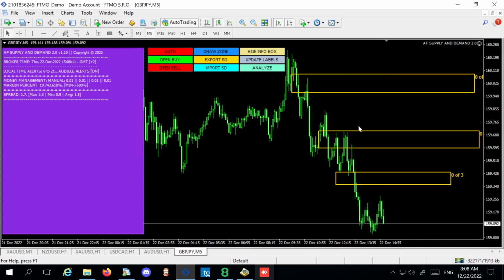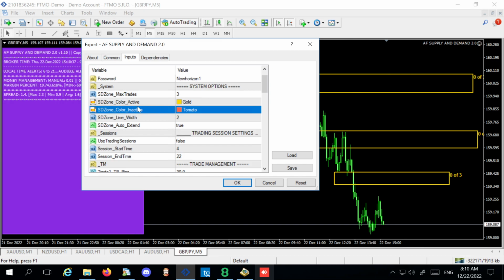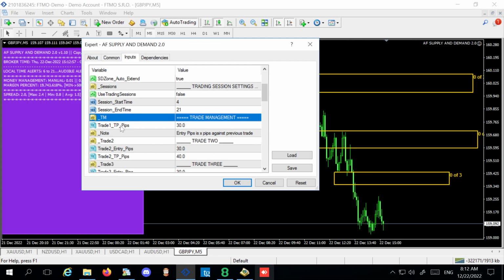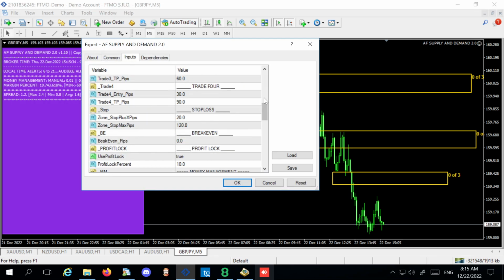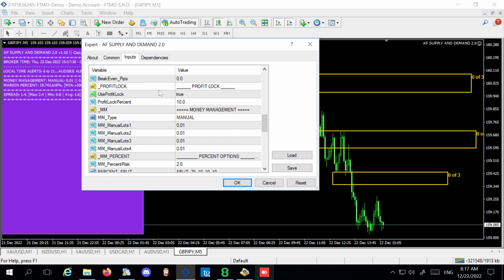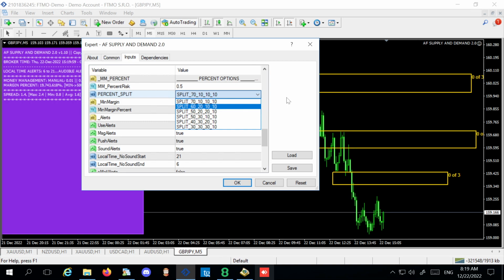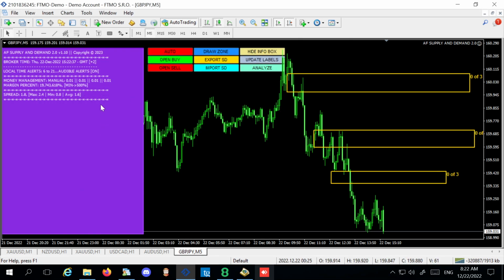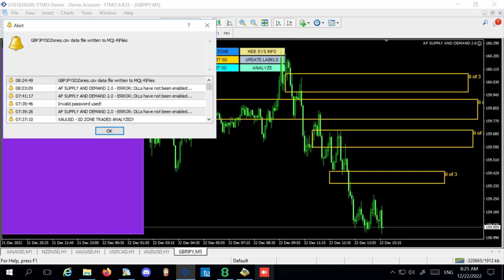The BEST AF Supply and Demand ROBOT For MT4 "UPGRADED and EXPLAINED"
The Worlds Number 1 Fully Automated Supply and Demand Robot Which Trades and Tracks Technical, Fundamental and Trend Analysis Together.